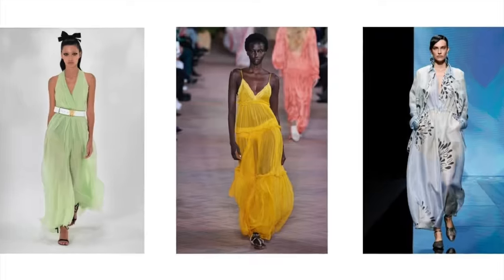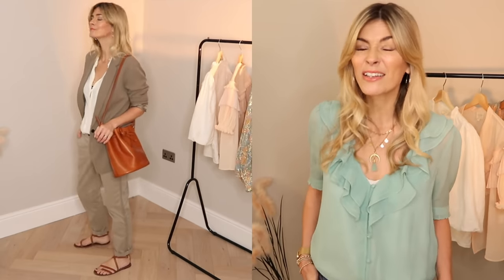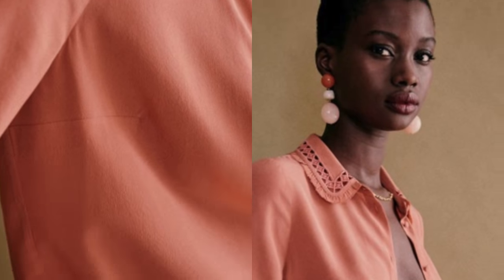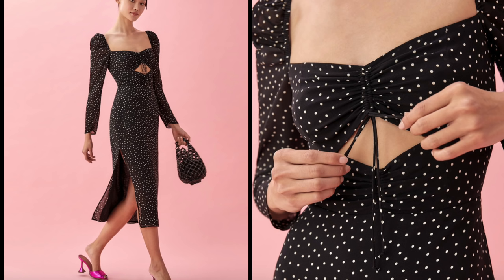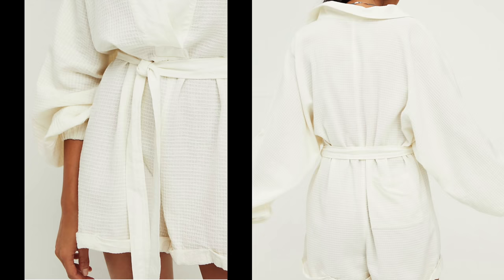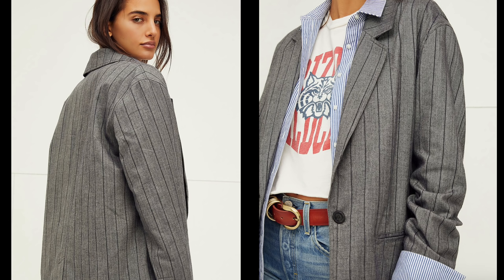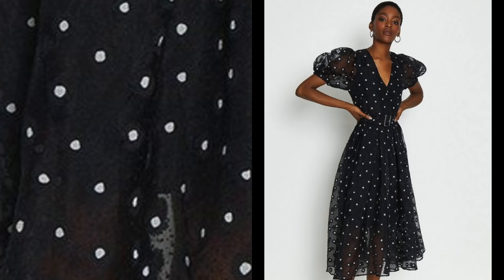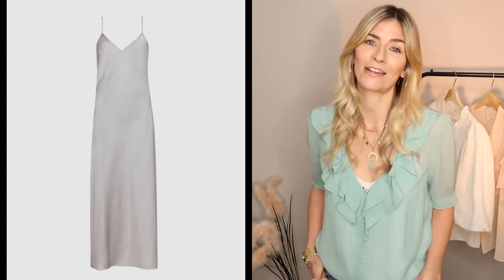WEARABLE FASHION TRENDS | What to wear Spring Summer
WEARABLE FASHION TRENDS 2021
What to wear
Spring Summer

Hello everyone, hope you've all had a great week:) Today I'm sharing all the latest fashion trends for 2021. Your ultimate guide to the most wearable trends, how to style them and what to wear this Spring Summer.

I'm all for a bit of positivity so I'm hopeful we'll all be out and about in our floral dresses before we know it! I've linked everything below plus a few extra outfit ideas I found along the way. I've tried to keep the price points as wide as possible so hopefully there's something for everyone's budget.

If you're currently in lockdown like we are in the UK I'm sending an extra big hug. I know it's tough, I feel it too, but I'm always here for a chit chat and a good fashion distraction if anyone needs it:)

I'd love to hear your favourite fashion trends for 2021? Will you be reaching for the sorbet tones or monochrome all the way? It's always lovely to hear all your thoughts:) Big hugs, Jess x

My frilled mint blouse I’m wearing is since sold out, however they do beautiful blouses year round

I actually found an even nicer one than what I featured at Reformation